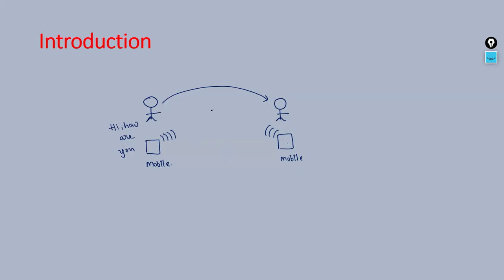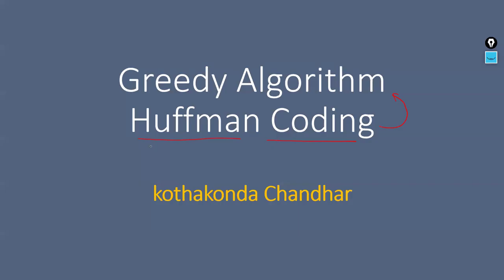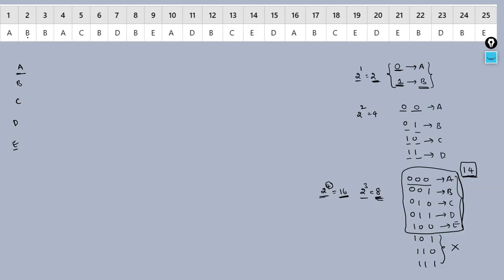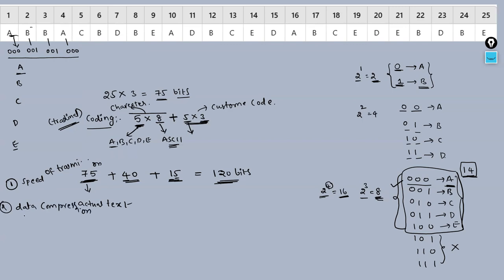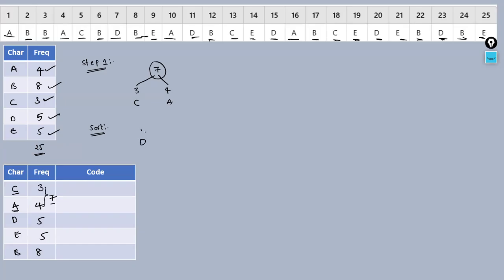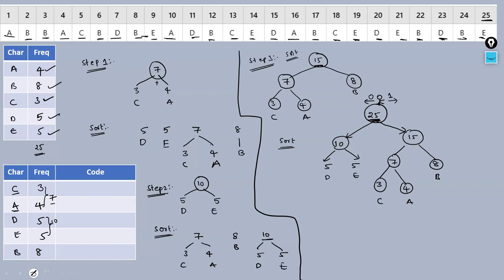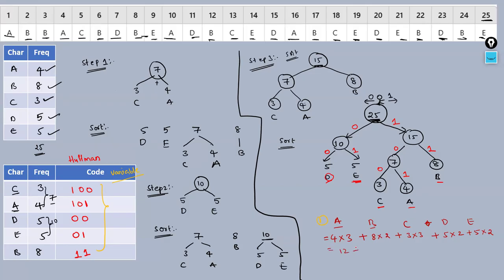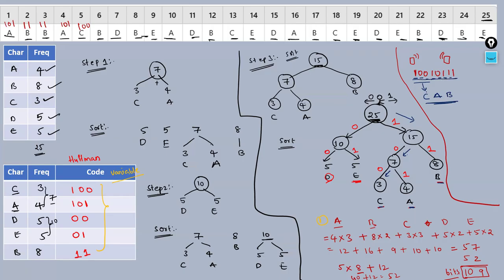Huffman Coding (Greedy Method)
🔢 Huffman Coding Explained | Data Compression Algorithm 🔢

Huffman Coding is a lossless data compression algorithm used to reduce file sizes efficiently. It assigns shorter binary codes to frequently occurring characters and longer codes to less common ones, optimizing storage and transmission.

In this video, you'll learn:
✅ The basics of Huffman Coding
✅ How to build a Huffman Tree
✅ Encoding and decoding process